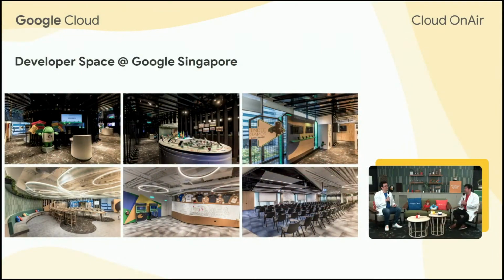Cloud Technical Series: Welcome